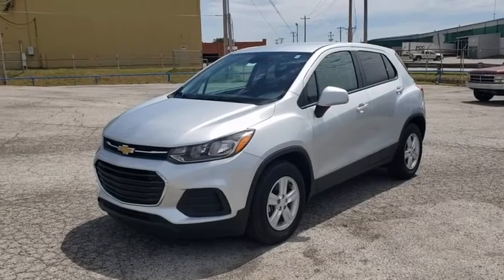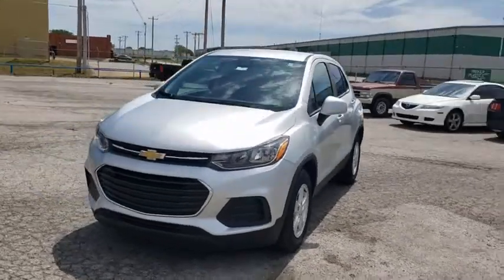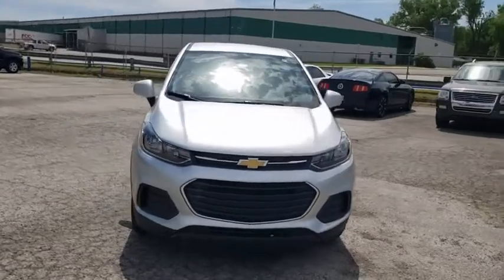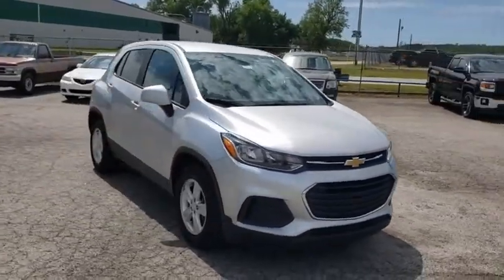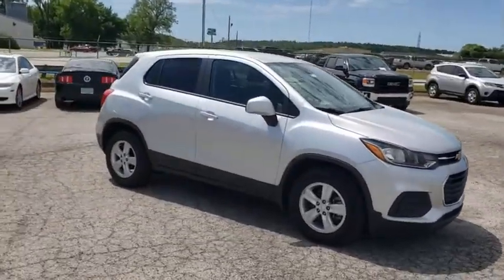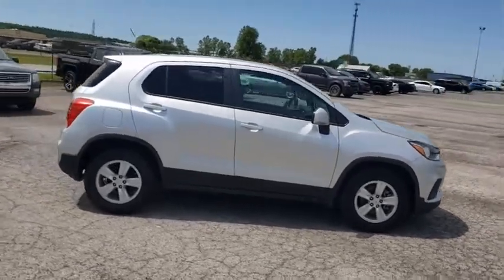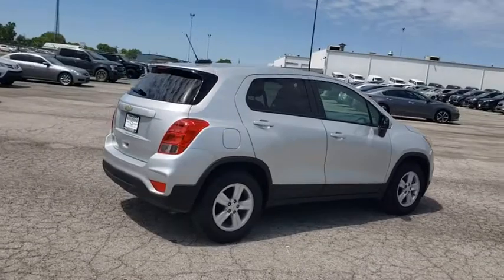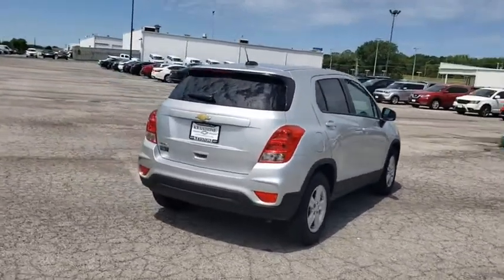2020 Chevrolet Trax Tulsa, Broken Arrow, Owasso, Bixby, Sand Springs, OK 103181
Silver  2020 Chevrolet Trax available in Sand Springs, Oklahoma at Keystone Chevrolet. Servicing the Tulsa, Broken Arrow, Owasso, Bixby, OK area.

Keystone Chevrolet
8700 Charles Page Blvd

This outstanding example of a 2020 Chevrolet Trax LS is offered by Keystone Chevrolet. Want more room? Want more style? This Chevrolet Trax LS is the vehicle for you. This is about the time when you're saying it is too good to be true, and let us be the one's to tell you, it is absolutely true. Just what you've been looking for. With quality in mind, this vehicle is the perfect addition to take home. This is the one. Just what you've been looking for.